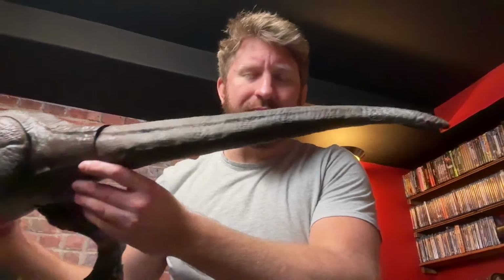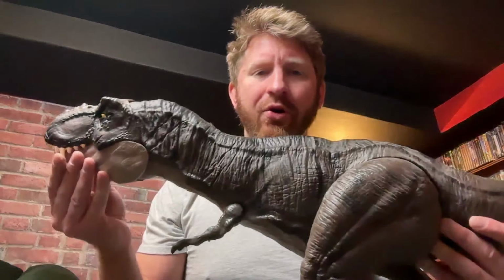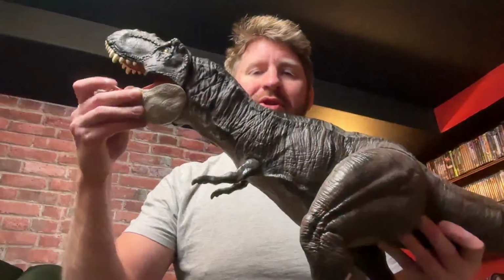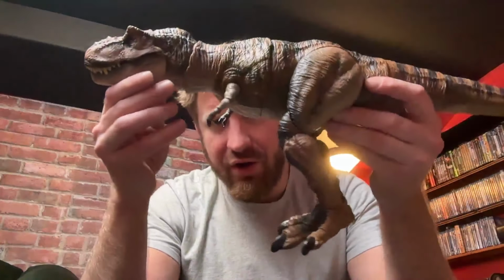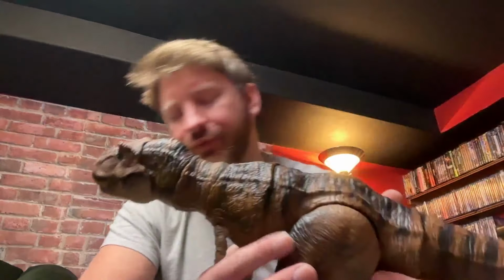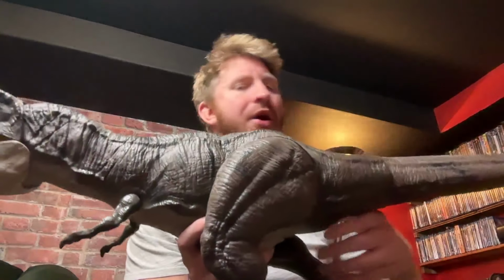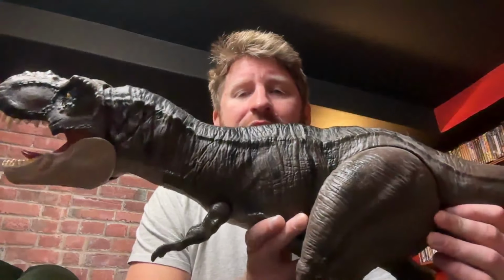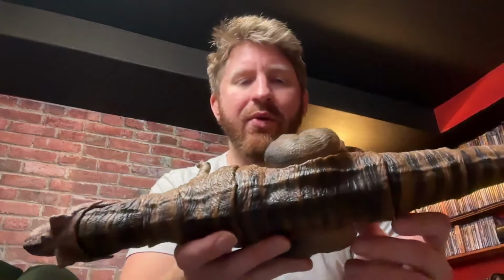GREAT NEWS for the Hammond Collection BUCK T-REX..